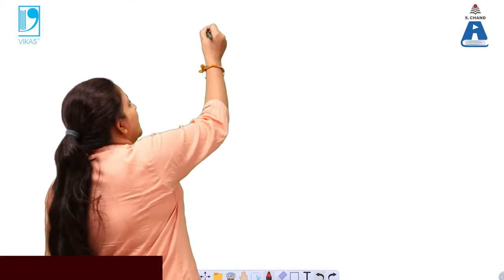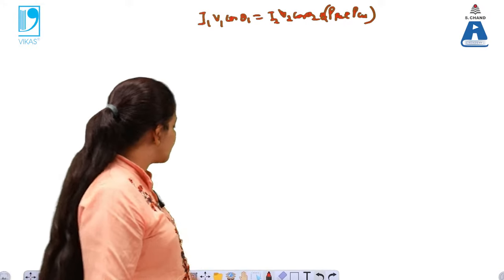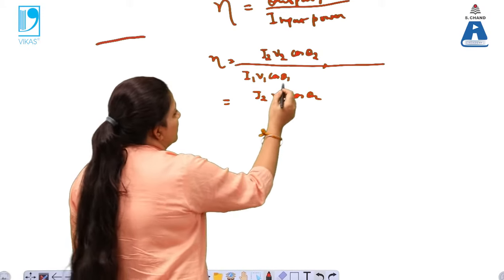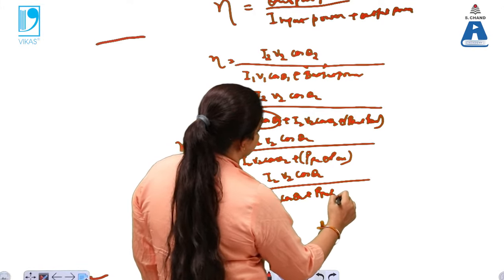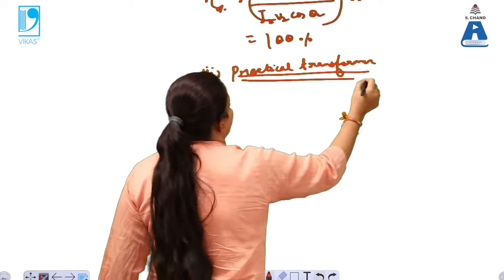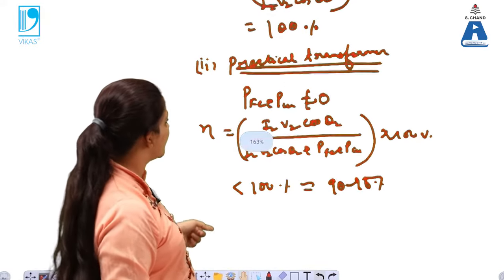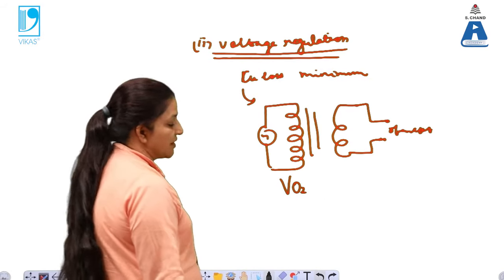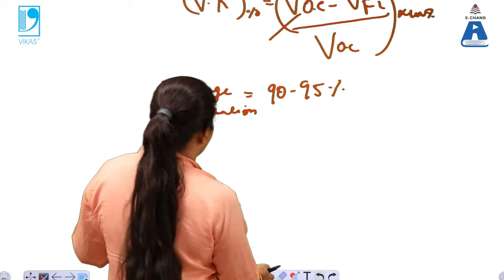Important Parameters in Transformers (Part 2) | Basic Electrical Engineering | S Chand Academy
This video lecture covers types of transformers such as step up and step down.It is also takes up the concept of efficiency of transformers.One numerical is also taken to explain the concept better.